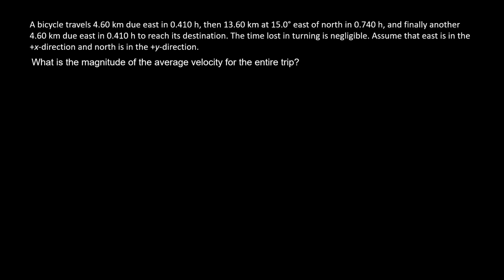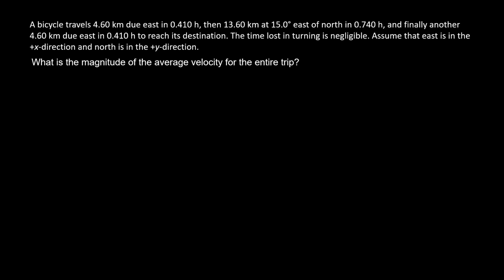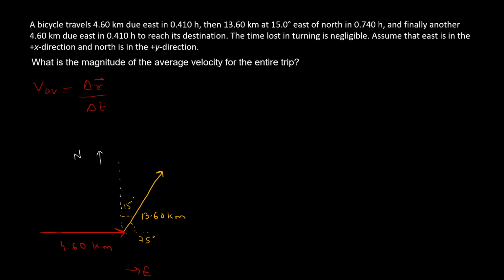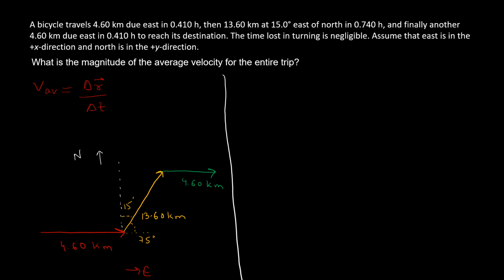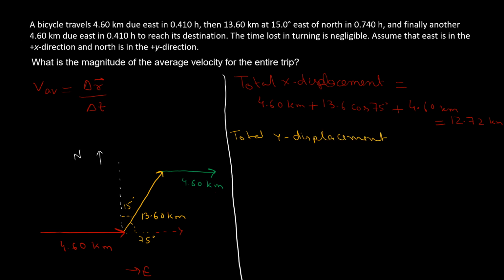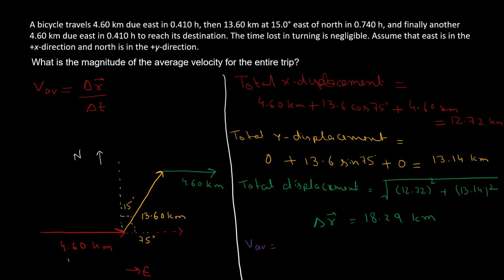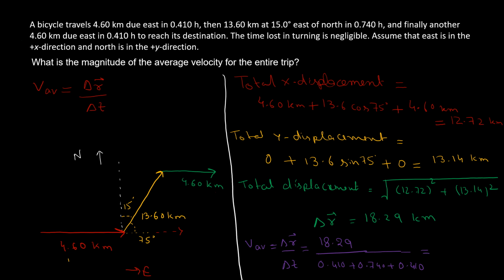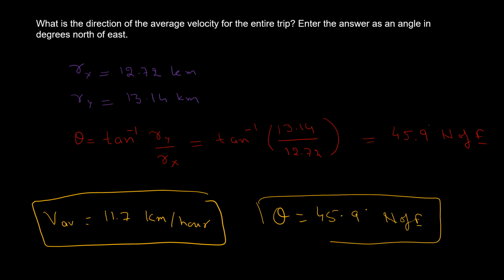Week 3 - Problem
A bicycle travels 4.60 km due east in 0.410 h, then 13.60 km at 15.0° east of north in 0.740 h, and finally another 4.60 km due east in 0.410 h to reach its destination. The time lost in turning is negligible. Assume that east is in the +x-direction and north is in the +y-direction.
What is the magnitude of the average velocity for the entire trip?